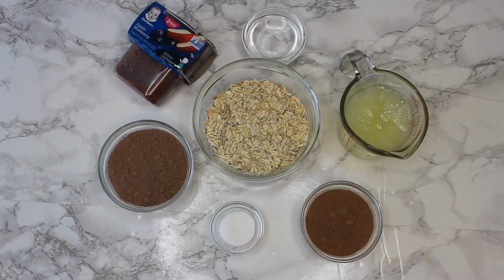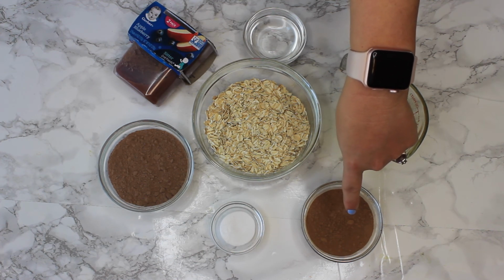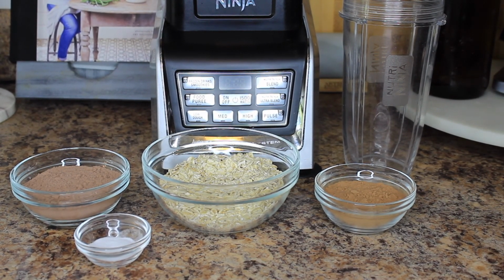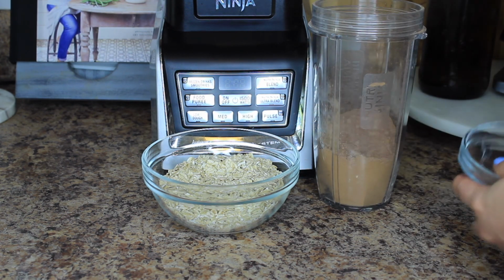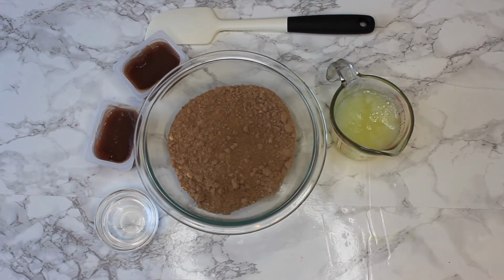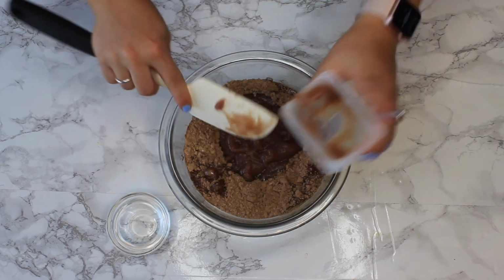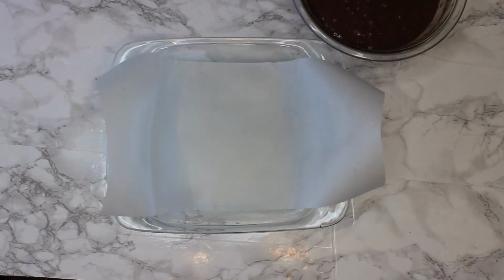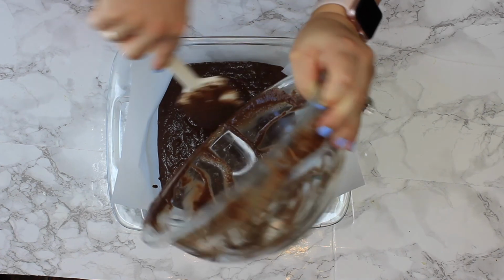THE BEST PROTEIN BROWNIES | The Perfect Post Workout Snack | Low Sugar Brownie Recipe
Sharing the perfect post workout snack! Low sugar protein brownies!

Need a post workout pick-me-up? Today I am sharing the BEST LOW SUGAR brownie recipe! Made with all natural, gluten free, wholesome ingredients, these protein brownies will be your new snack obsession! Oh and did I mention that these fudge morsels are packed with 32g of protein PER SERVING!!! These gluten free goodies are just the ticket to rebuilding your muscles as well as refueling your body post workout. Eat your heart out YouTube!

▼ ▽Kitchen Tools I Used:
○ Pyrex Glass Mixing Bowl Set
○ Rubber Spatula Set
○ Glass Measuring Cup Set
○ Ceramic Measuring Cup Set

▼ ▽Favorite Ingredient Brands in This Recipe:
○ Protein Powder

▼ ▽Measure Me Whole

Weekly recipe videos with the modern health foodie in mind